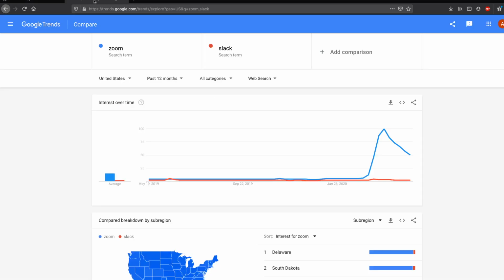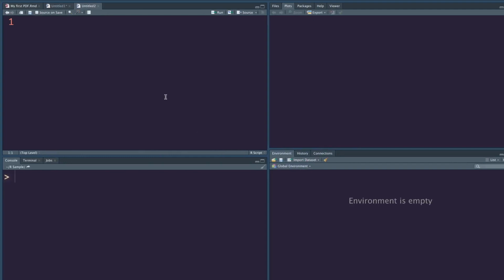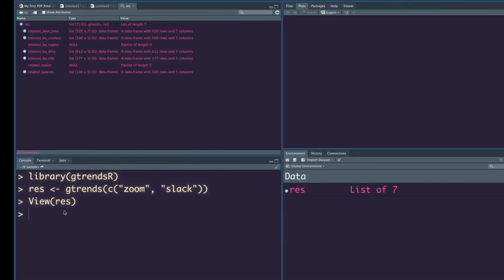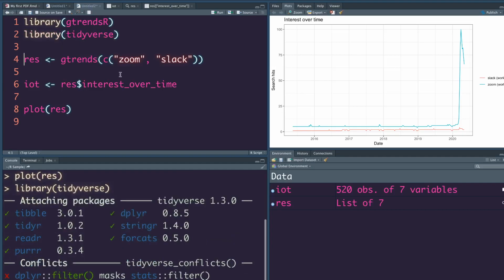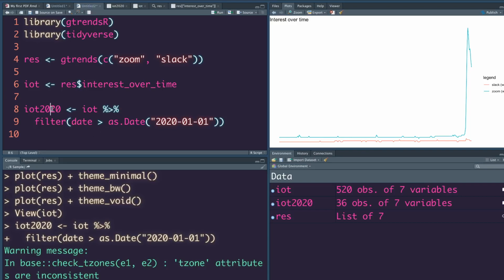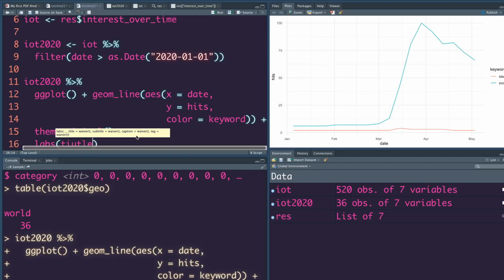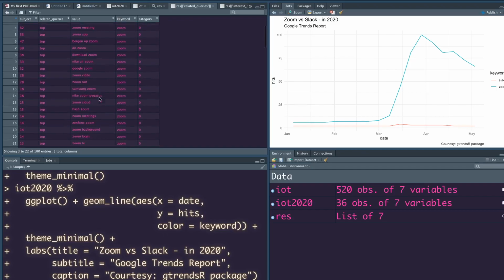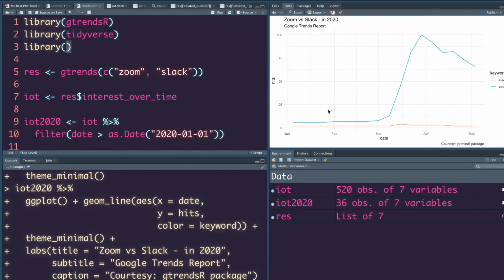Analyse Google Trends Search Data in R using {gtrendsR}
You could be working in Marketing Analytics or SEO or SEM or trying to bid for Google Adwords, Google Trends data is extremely handy in helping you during these scenarios. This video explores such a Google Trends - Zoom vs Slack case with gtrendsR package.